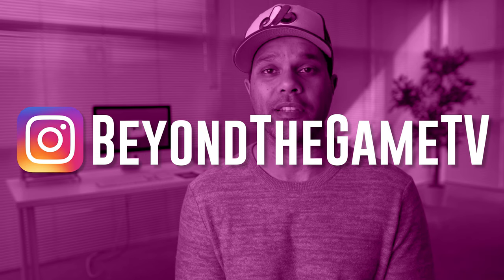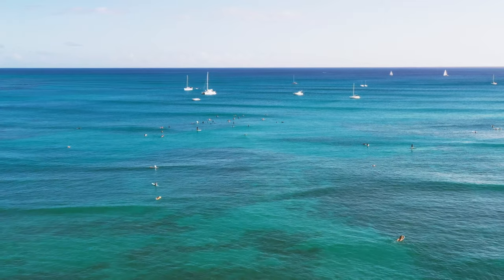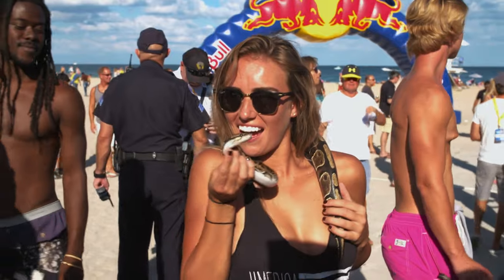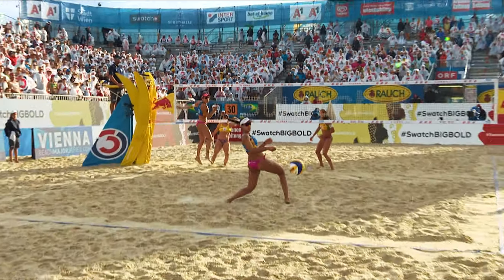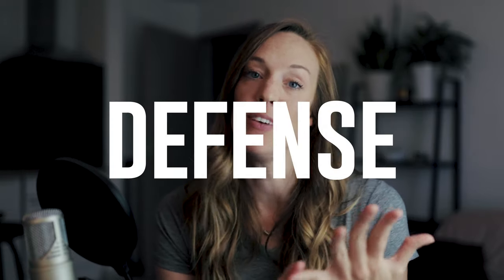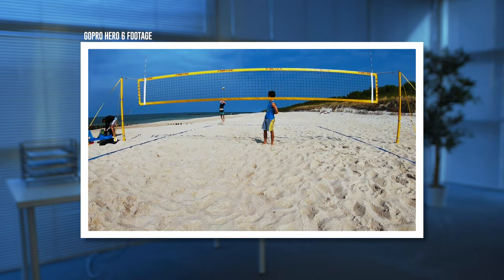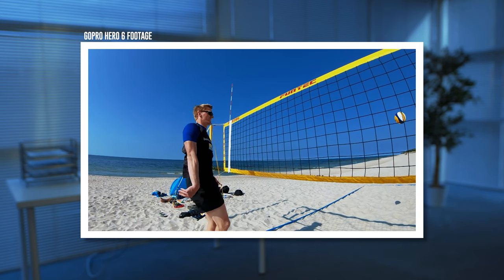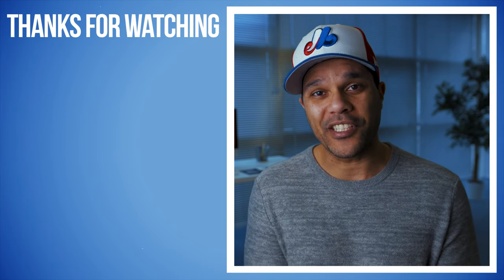How to make volleyball videos like the pros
Professional volleyball player, former Olympian and fellow YouTuber Ci Michel joins me in this tutorial to explain how to properly film and edit a beach volleyball video from start to finish.

EPISODE BREAKDOWN
0:00 Intro
0:19 Hype reel
0:56 Sport video tutorial
1:54 Filming B-roll
2:35 Capture the beach/party vibe
2:58 Ci Michel
4:04 Know the rules of the game
4:37 Know the players
5:14 Interaction between players
6:02 Ci Michel's channel
6:34 High, low, tight and wide shots
7:11 Record at 120fps
7:33 Filming with a GoPro
7:46 Stable shots
8:06 Choose the right music track
8:44 Conclusion